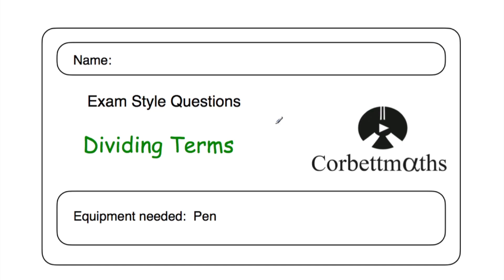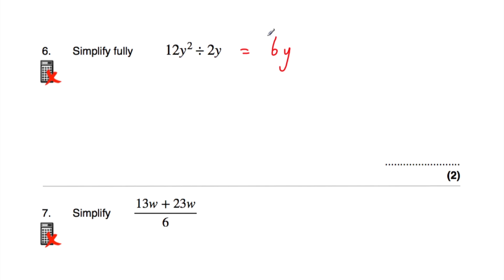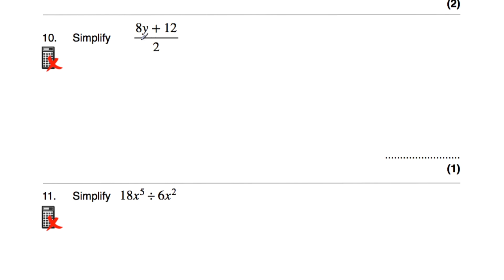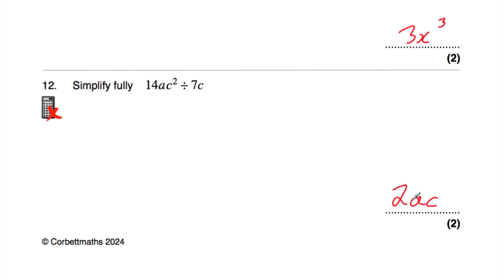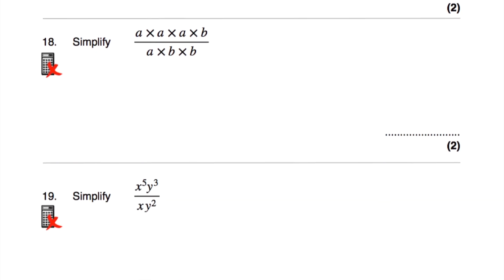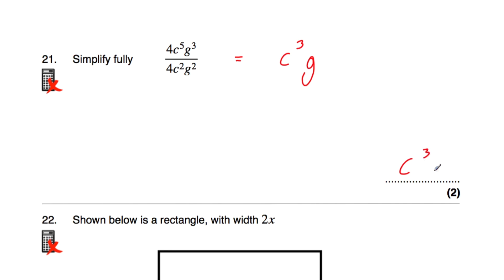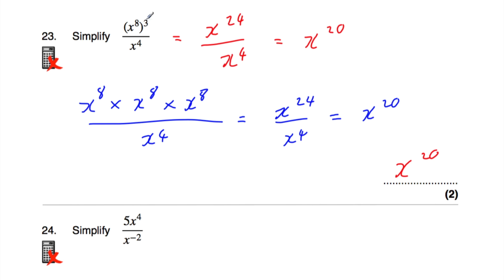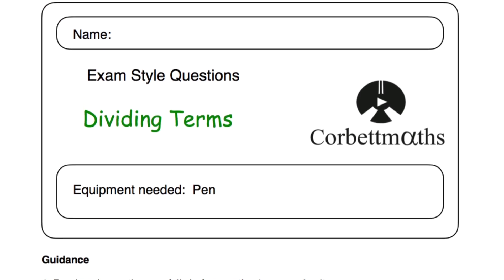Dividing Terms Answers - Corbettmaths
The video solutions to the Corbettmaths Practice Questions on Dividing Algebraic Terms.

00:00 - Intro
00:19 - Question 1
00:43 - Question 2
01:01 - Question 3
01:16 - Question 4
01:32 - Question 5
02:06 - Question 6
02:45 - Question 7
03:21 - Question 8
04:14 - Question 9
04:49 - Question 10
05:24 - Question 11
07:00 - Question 12
07:37 - Question 13
08:00 - Question 14
08:32 - Question 15
08:50 - Question 16
09:14 - Question 17
09:35 - Question 18
10:13 - Question 19
10:47 - Question 20
11:15 - Question 21
11:54 - Question 22
13:14 - Question 23
14:57 - Question 24
15:34 - Question 25
16:44 - Summary